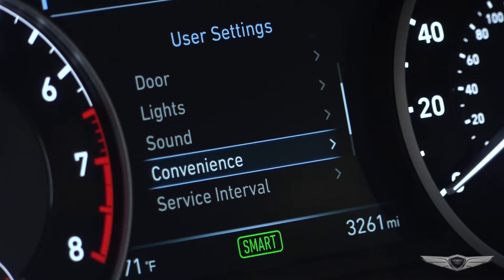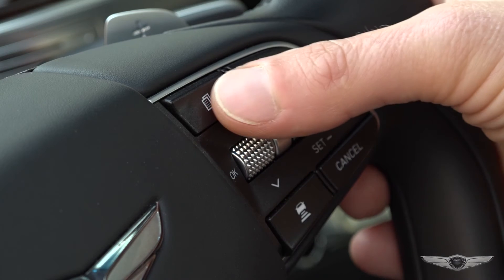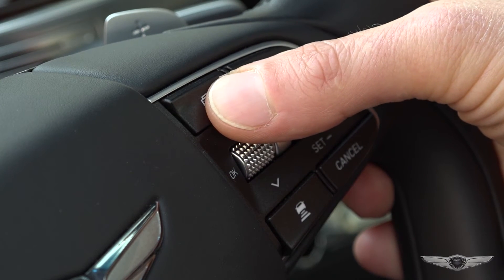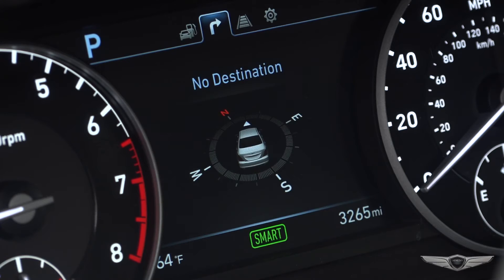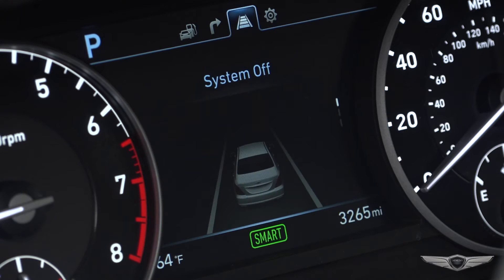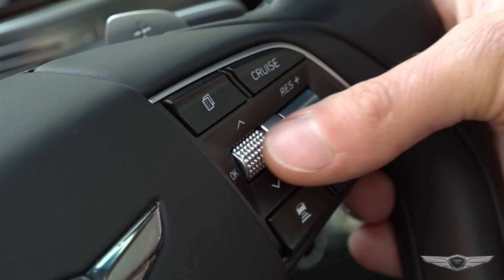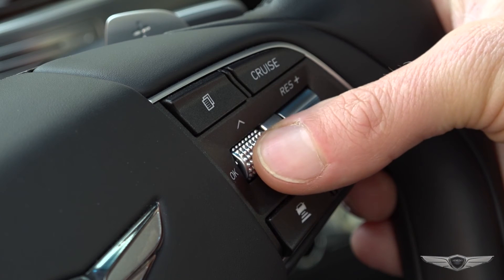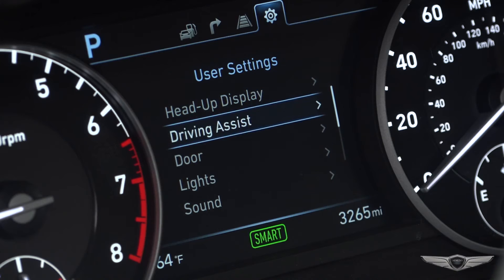Front Seat Controls | Genesis G90 | How-To | Genesis USA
The front seats in the Genesis G90 have 22 adjustments for ultimate comfort. This video demonstrates how to use each button.